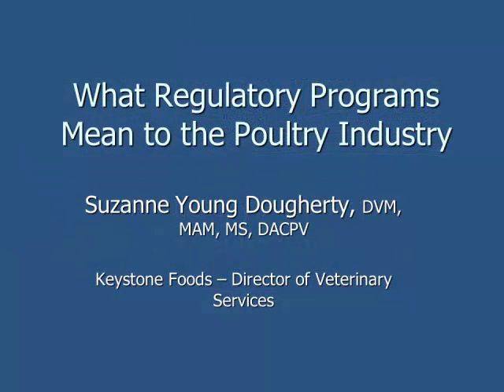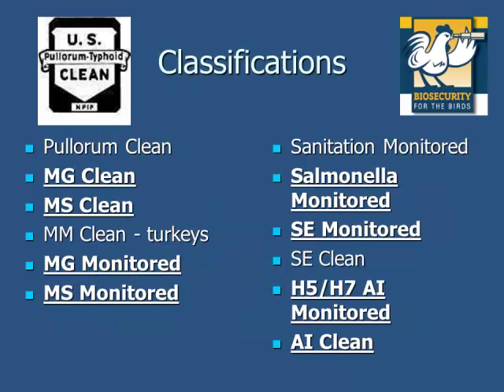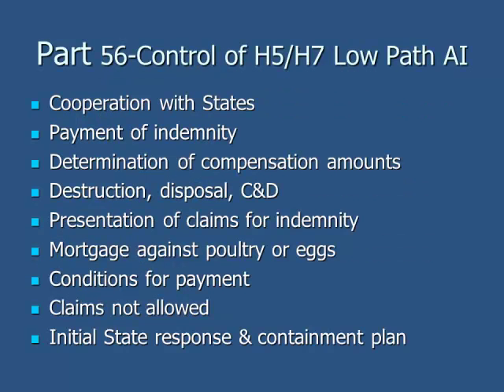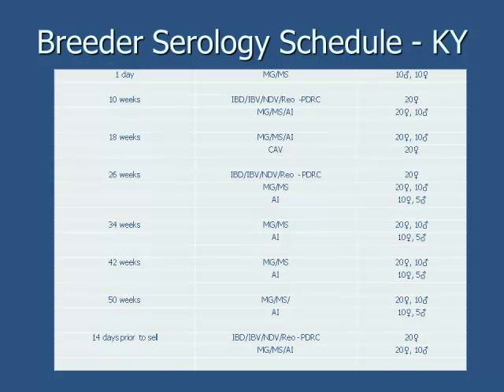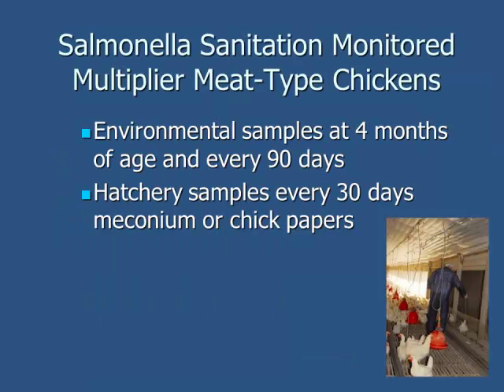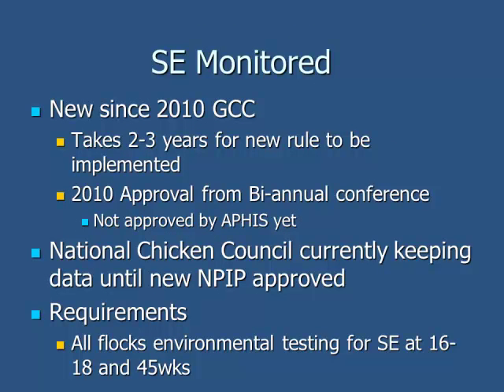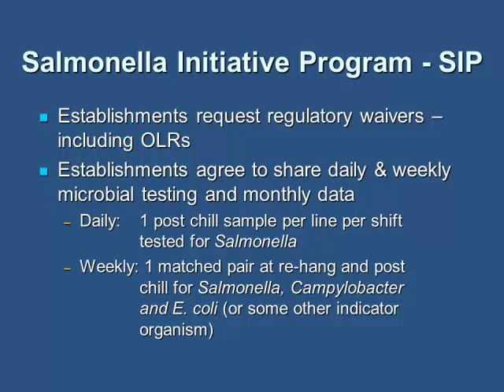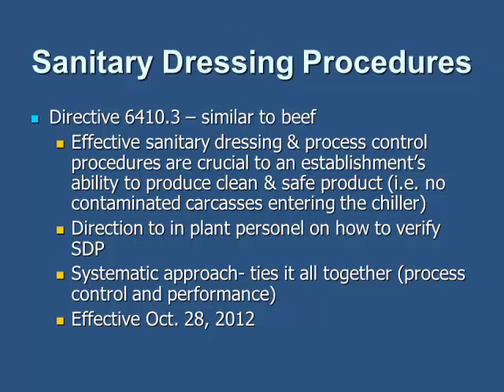Dr. Suzanne Young Dougherty - What Regulatory Programs Mean to the Poultry Industry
What Regulatory Programs Mean to the Poultry Industry - Dr. Suzanne Young Dougherty, Director of Veterinary Services, Keystone Foods, from the 2013 NIAA Merging Values and Technology conference, April 15-17, 2013, Louisville, KY, USA.